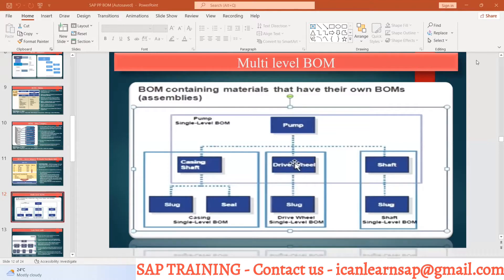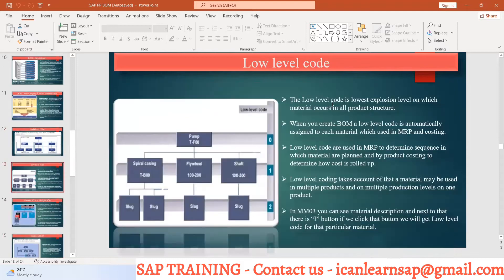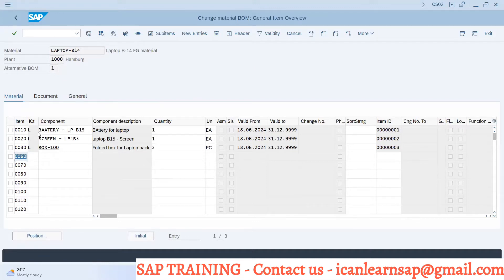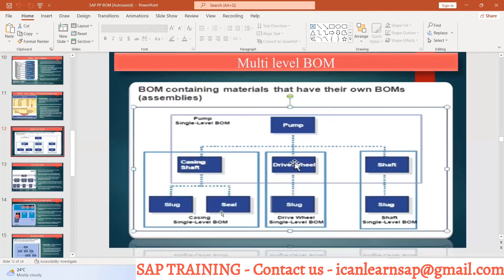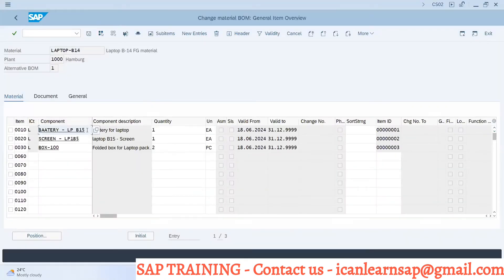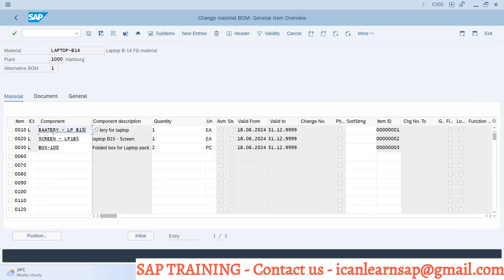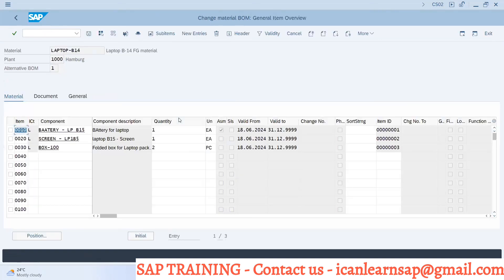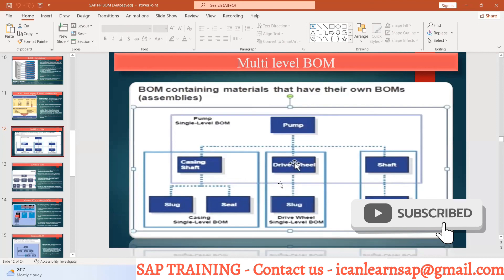Day 23 - What is Multi Level BOM in SAP PP |How to create Multi level BOM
Title - What is Multi Level BOM in SAP PP | SAP PP BOM | SAP PP Master data | How to create Multi level BOM

About - Welcome to "I CAN LEARN SAP"! In this enlightening training video, we unravel the intricacies of SAP Bill of Materials (BOM), covering everything from types and categories to practical applications.

Join us as we explore the various types of BOMs, including single-level, multi-level, and variant BOMs, and understand their significance in different production scenarios. We'll also dive into the nuances of BOM item categories, discussing how they categorize different types of components and materials within the BOM structure.

Congratulations! You're about to embark on a journey to master SAP BOM. Learn how to harness the power of BOM reports to gain insights into material requirements, production costs, and resource allocation, enabling you to make informed decisions and optimize your manufacturing processes.

Discover the real-world applications of SAP BOM, from managing product structures and engineering changes to facilitating production planning and inventory management. We'll also demystify phantom BOMs and delve into the intricacies of co-products and by-products, equipping you with the knowledge to handle complex manufacturing scenarios with confidence.

Don't miss out on this opportunity to elevate your SAP skills and unlock new possibilities in production management. Watch now and empower yourself with the expertise to navigate SAP Bill of Materials seamlessly, only on "I CAN LEARN SAP"!